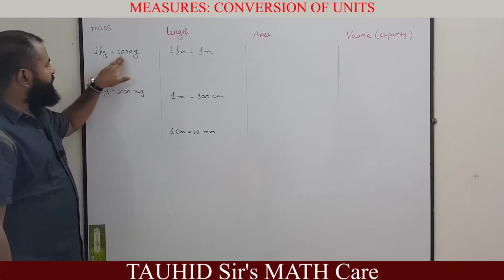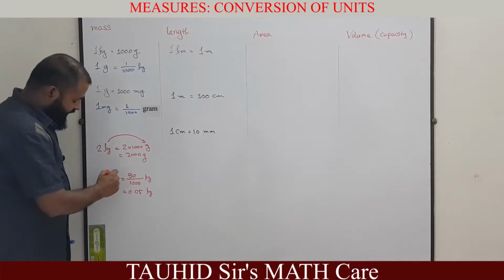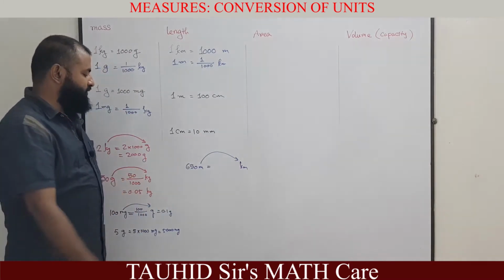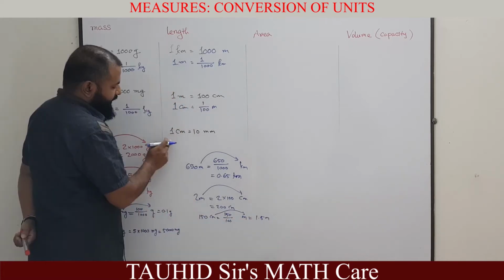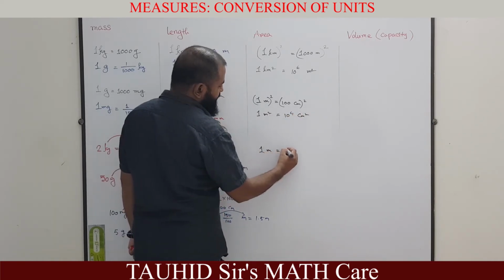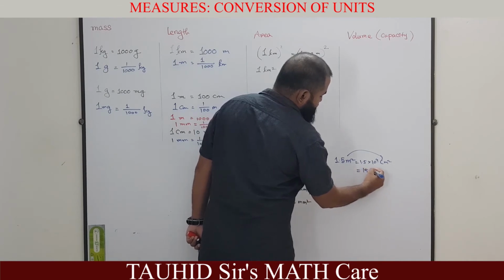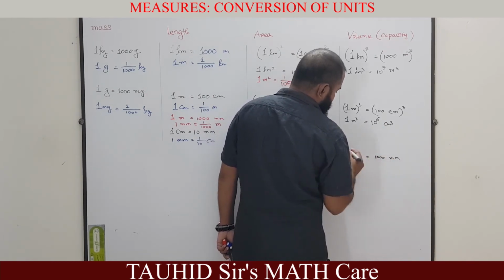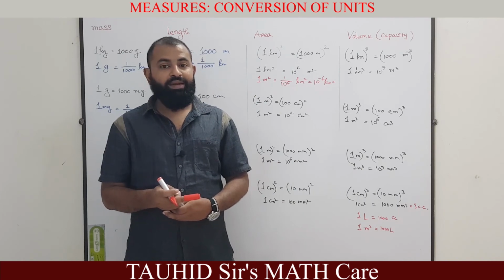MEASURES: CONVERSION OF UNITS: EXPRESS QUANTITIES IN TERMS OF LARGER AND SMALLER UNITS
MEASURES
CONVERSION OF UNITS
UNITS OF MASS LENGTH AREA VOLUME CAPACITY
EXPRESS QUANTITIES IN TERMS OF LARGER AND SMALLER UNITS

Merit positions in admission tests in 2007:
BUET merit position: 198
DU KA unit merit position: 105
MEDICAL merit position: 2484